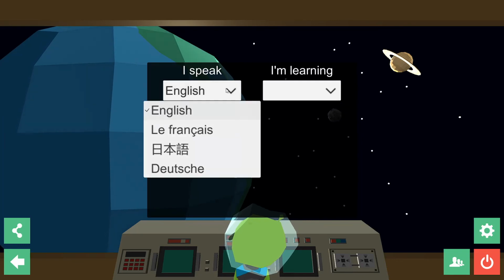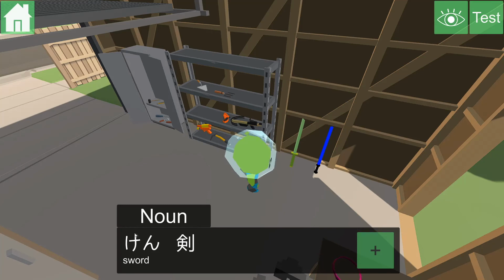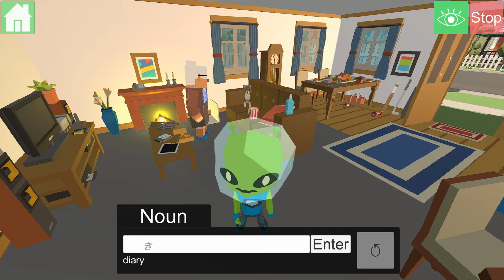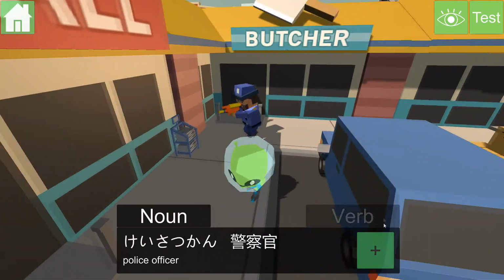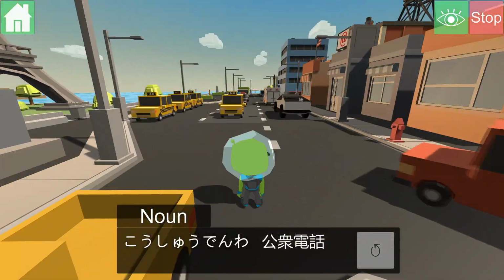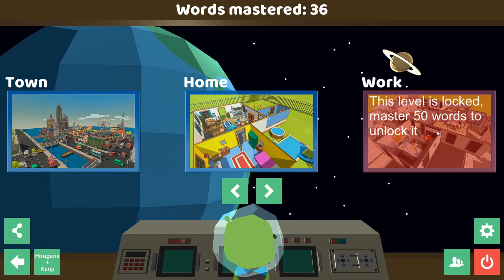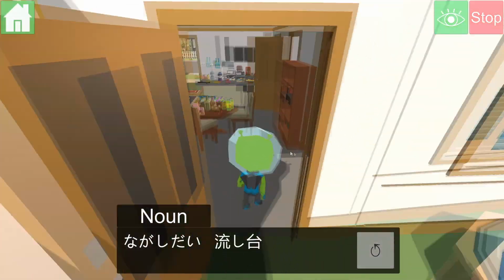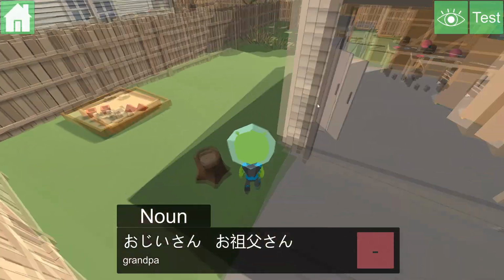A Fun New Way to Learn Japanese or Other Language - Earthlingo!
This game is a super cool way to learn a lot of Japanese, French, German, or even English. Try it out
This game helps a lot with learning languages by helping with vocabulary words... A lot of them,